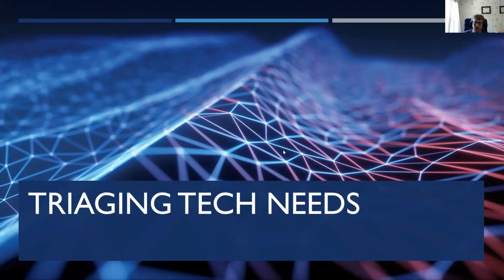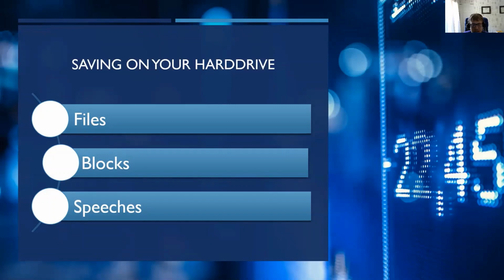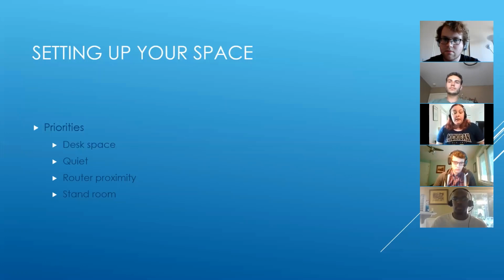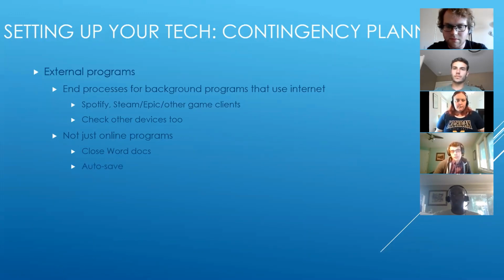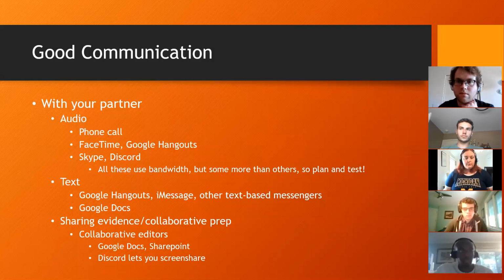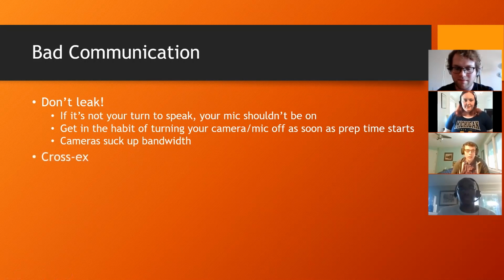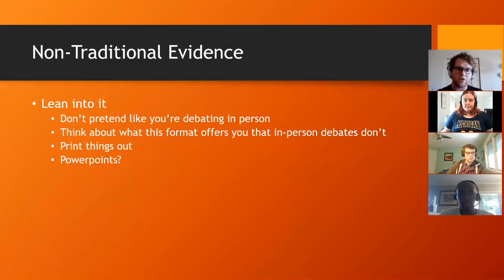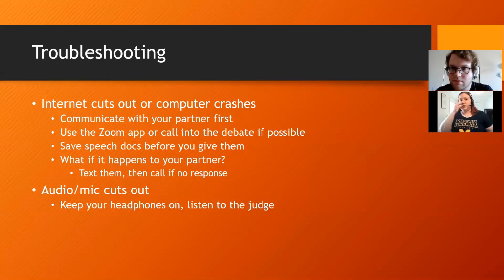Best Practices in Online Debate Michigan Debate